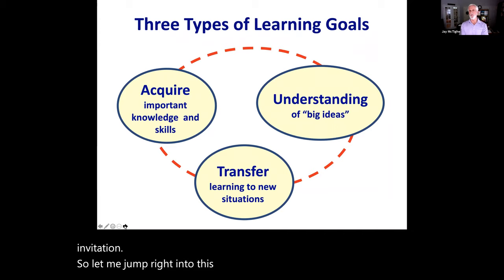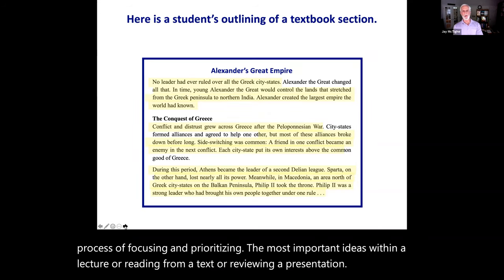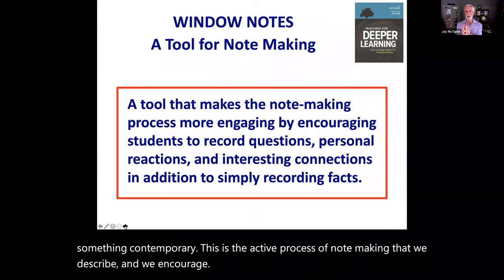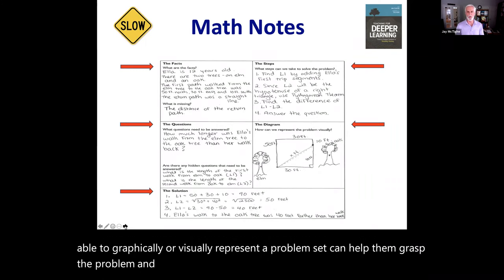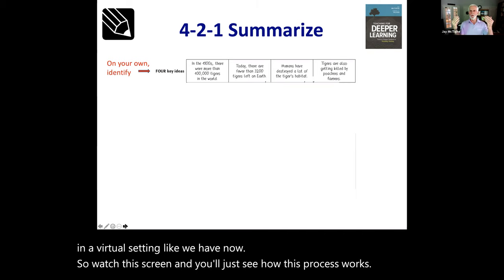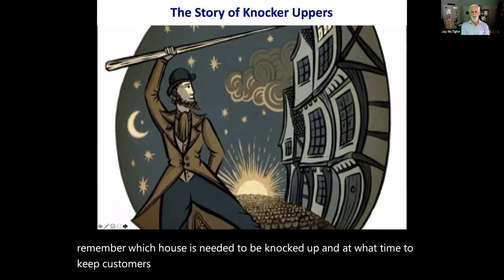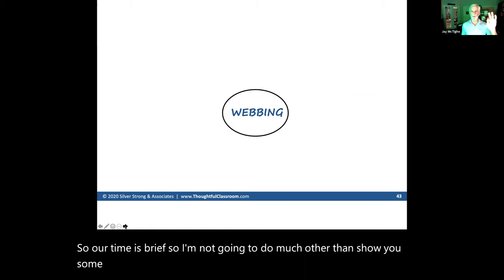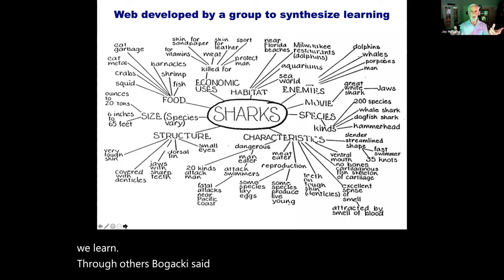Jay McTighe Backward Design Session 3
Session was recorded on July 1, 2021